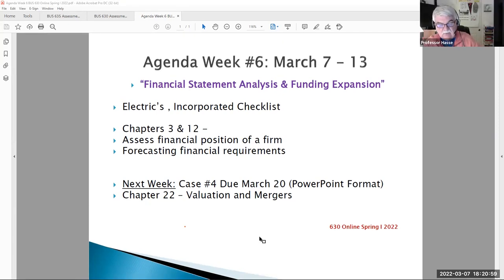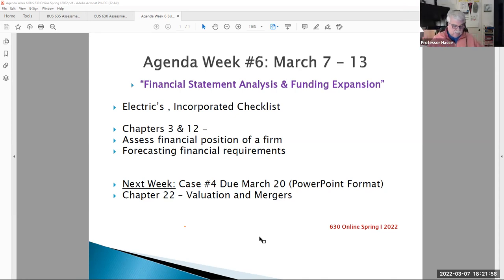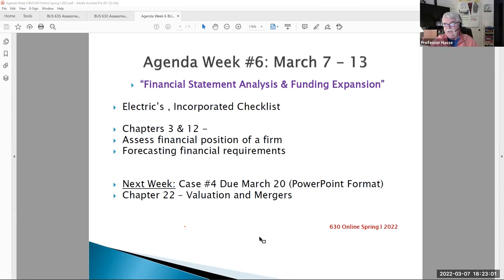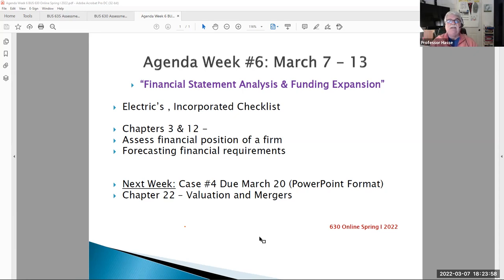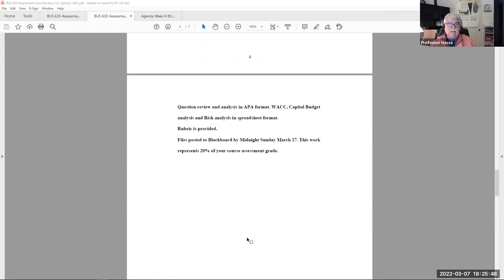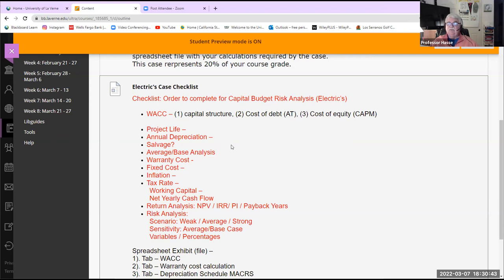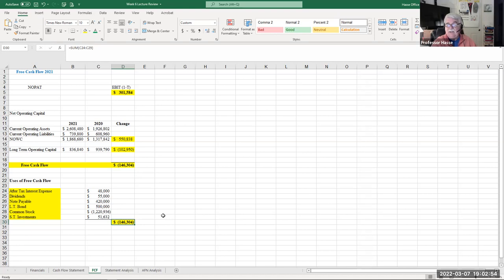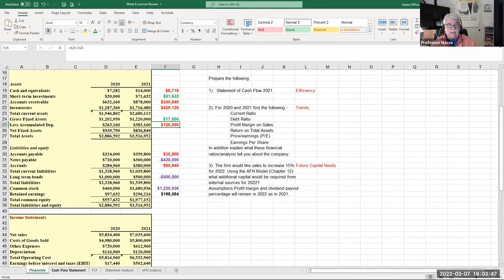BUS 630 Week 6 Lecture Video